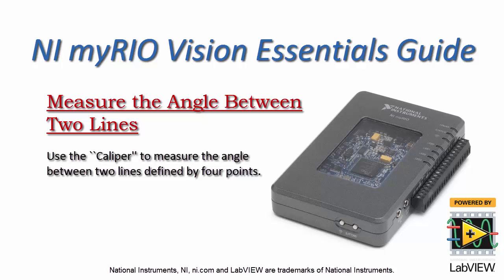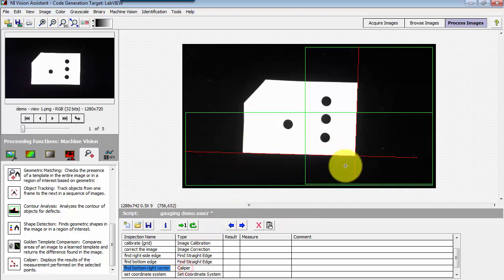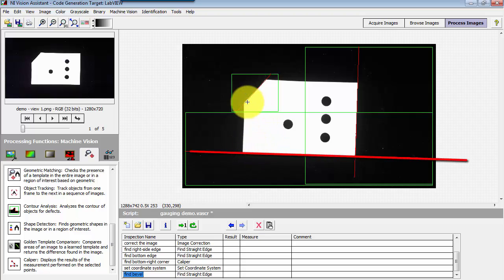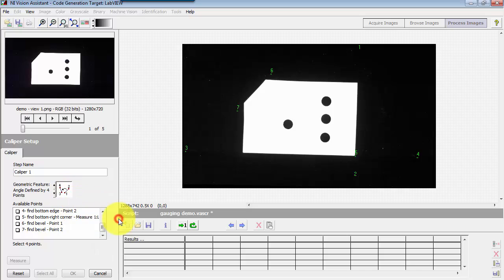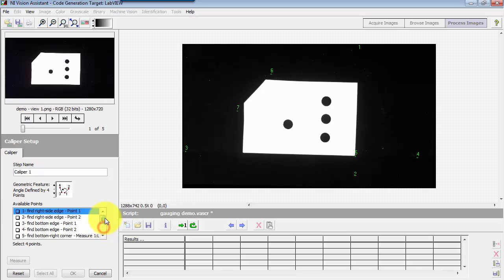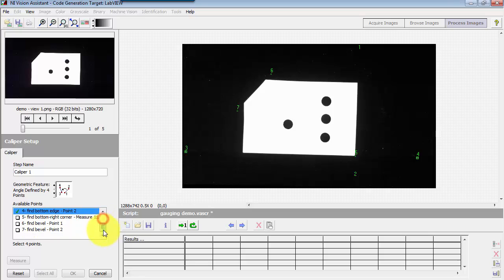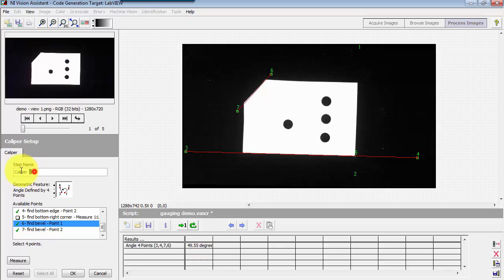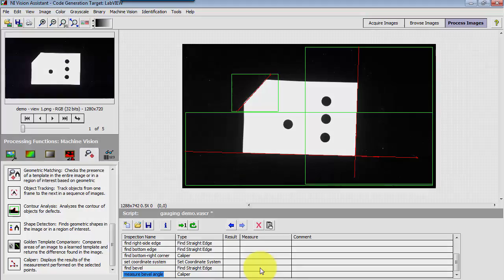NI Vision: Measure the Angle Formed By Two Lines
Use the ``Caliper'' to measure the angle between two lines defined by four points.